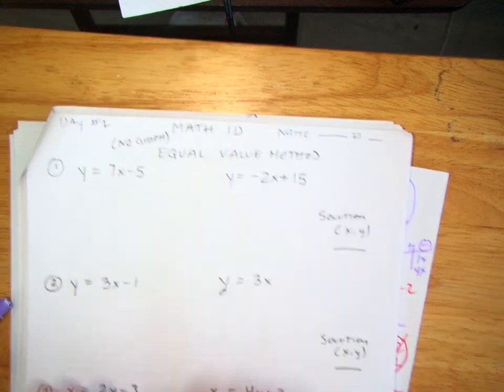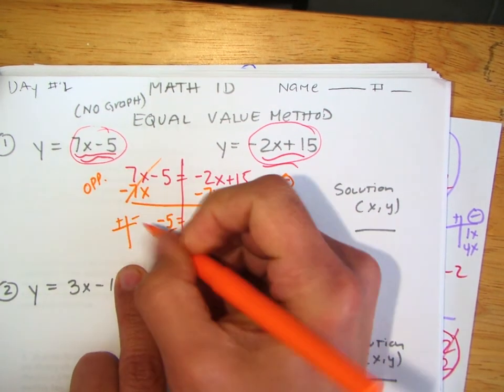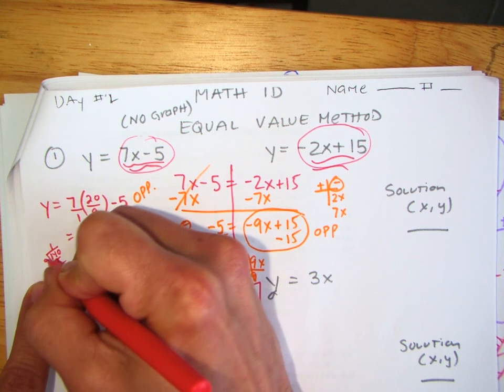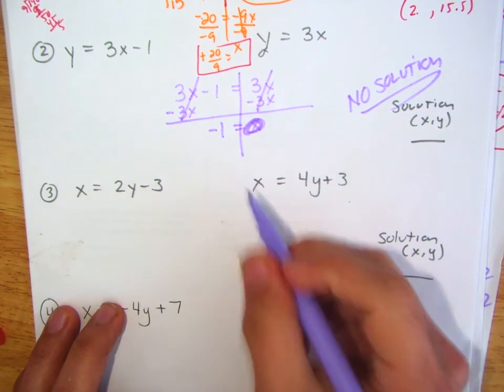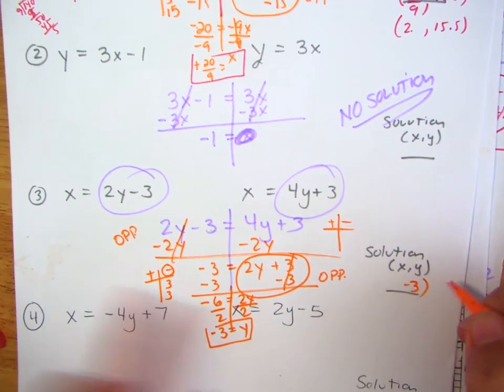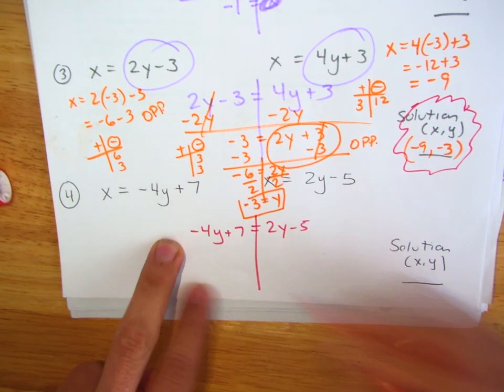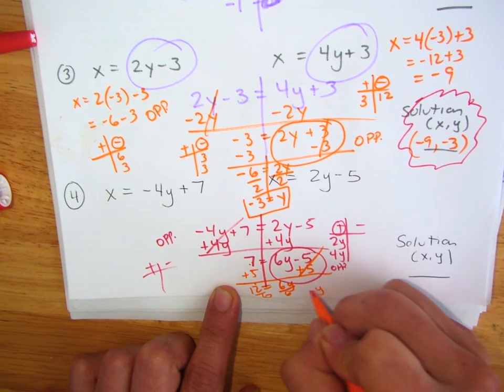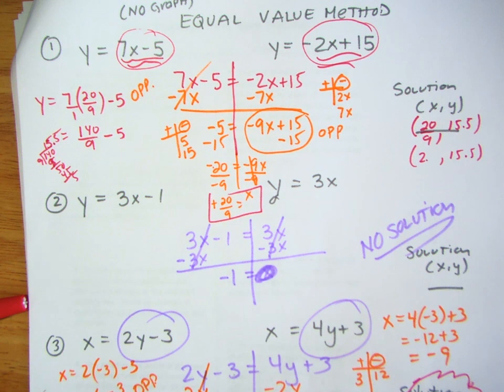Math1D EVM Nograph answers**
answers to the equal value method